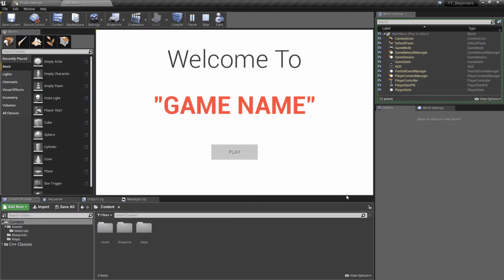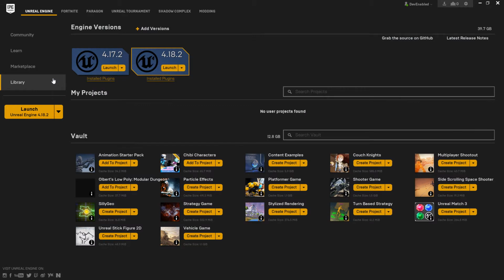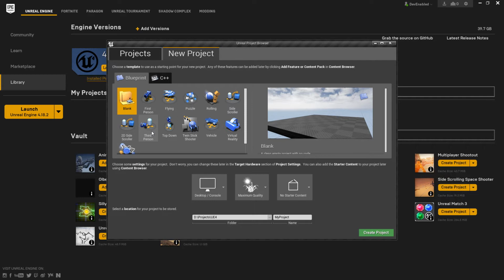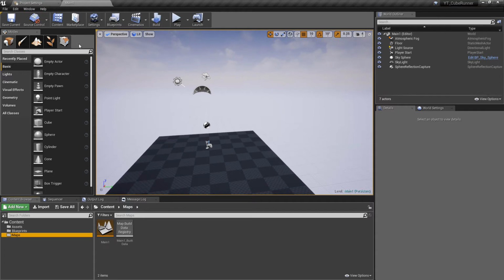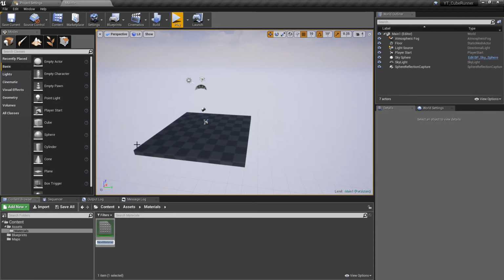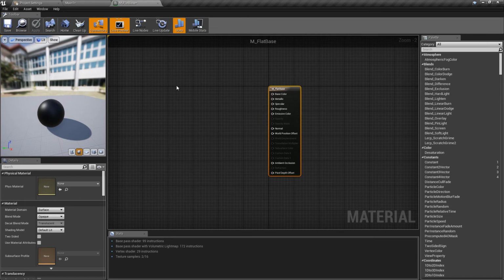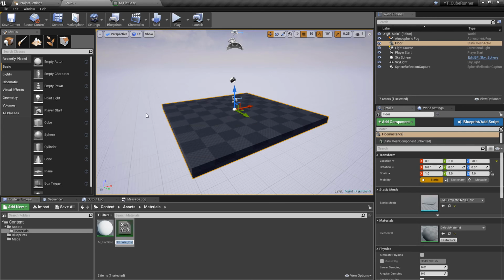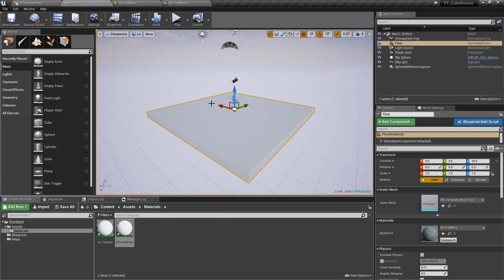UE4 / Unreal Engine 4 Make a Game - #01 Setup & Materials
In this collection of videos, we will create a simple game complete with a start screen, multiple levels and a game over screen. This is aimed to teach beginners the basics of creating interactive buttons, game mechanics and loading levels.

In this video, we set up our project and create our first materials whilst also looking at how we can make materials even more flexible inside of UE4.